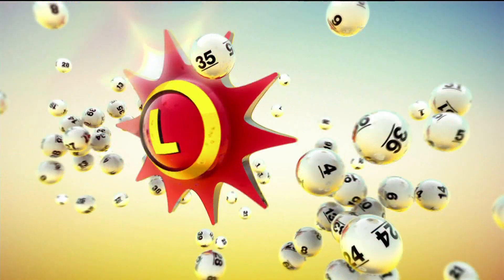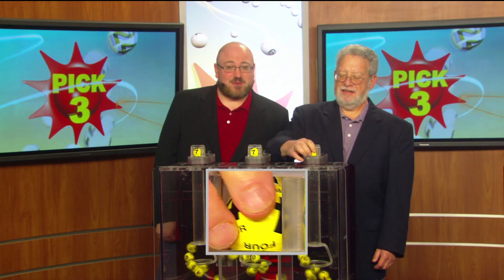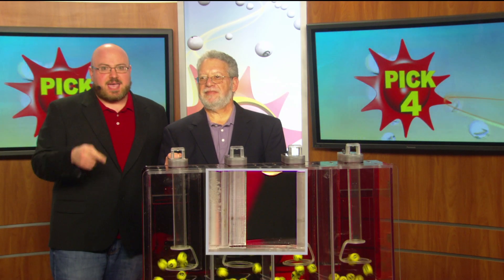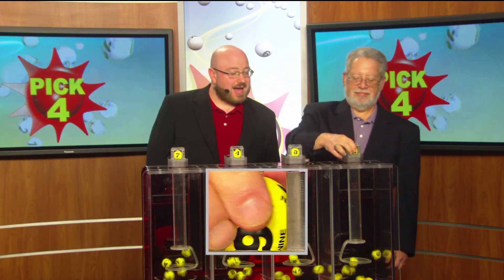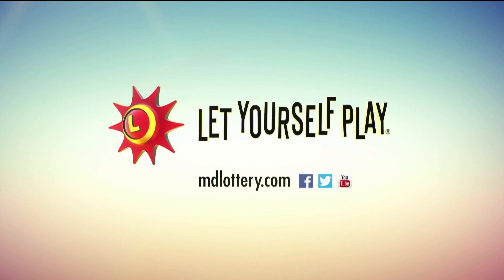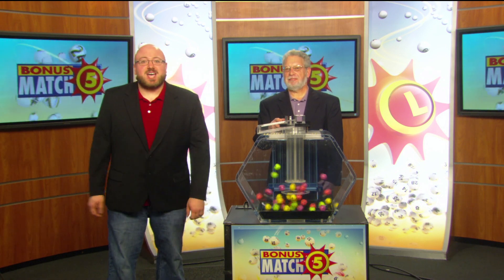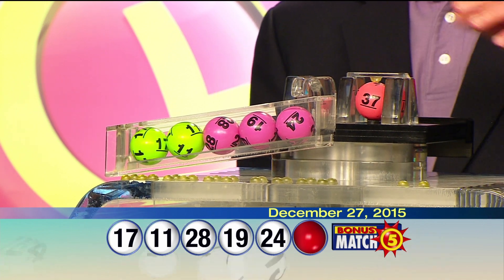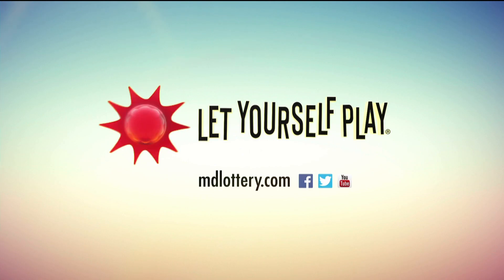12_27_15 - Evening